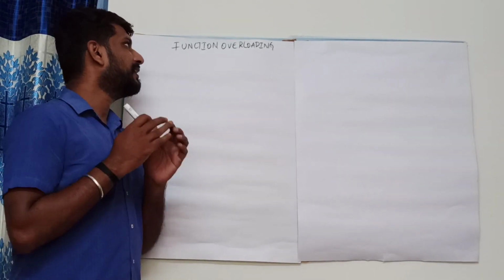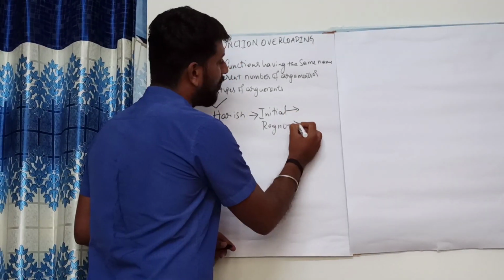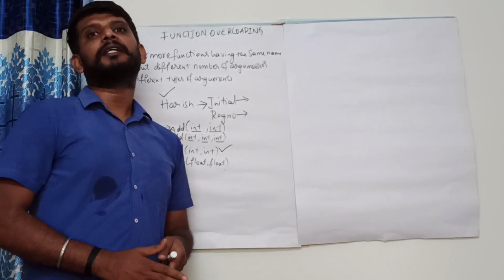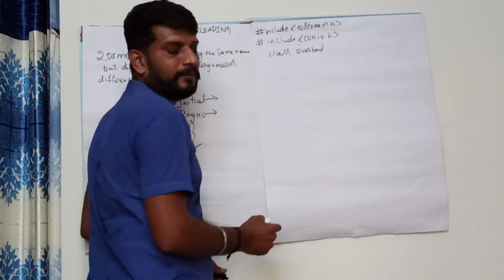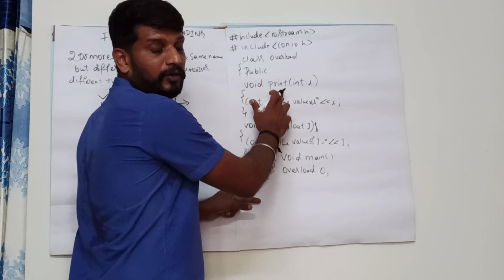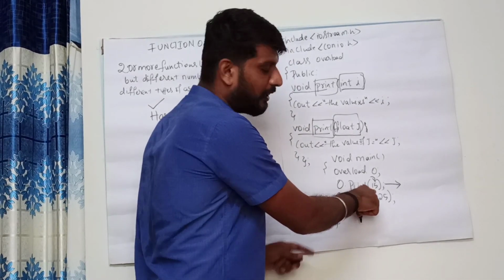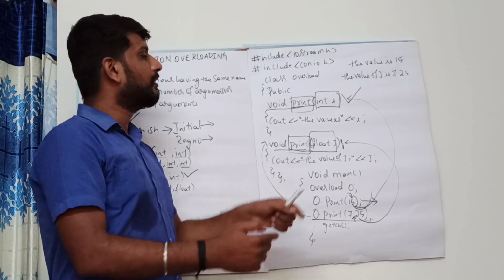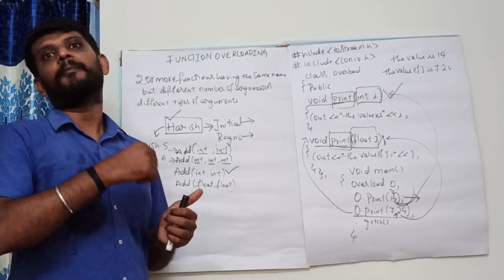Chapter 8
Function overloading